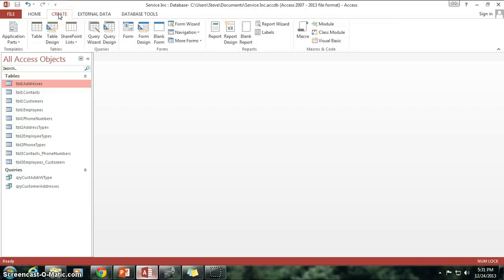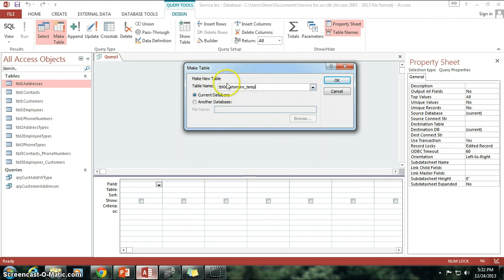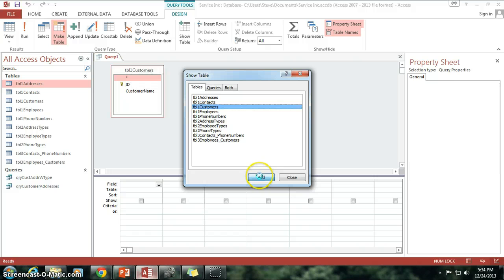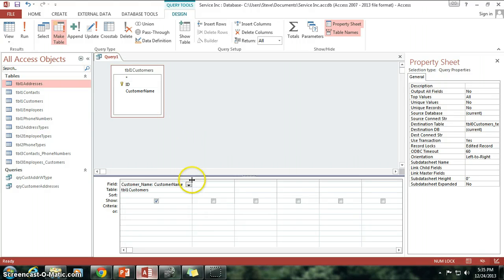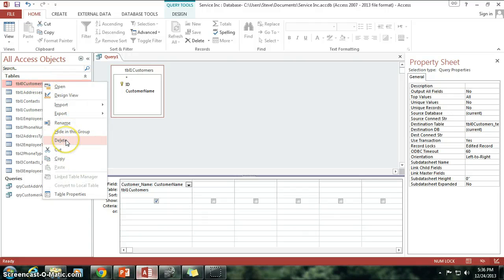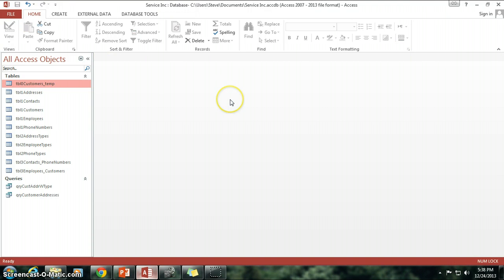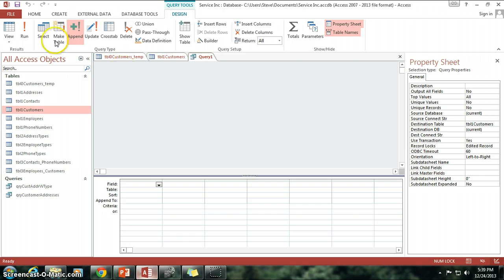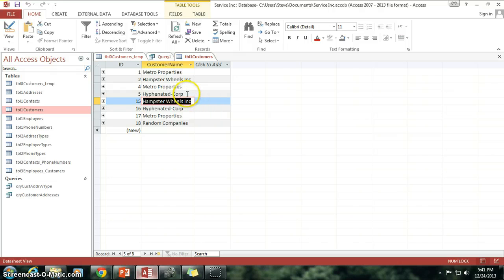15. Make Table and Insert Queries (Programming In Microsoft Access 2013) 🎓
Make Table and Insert Queries in "Programming in Microsoft Access 2013".  Hosted by Steve Bishop.